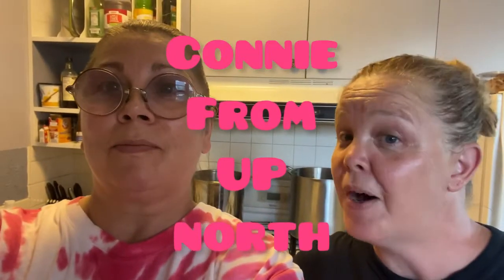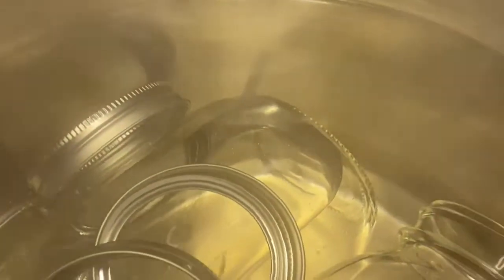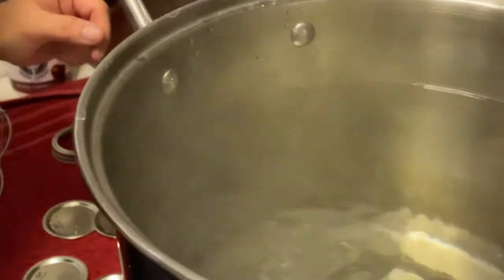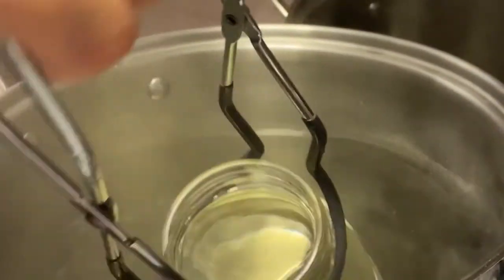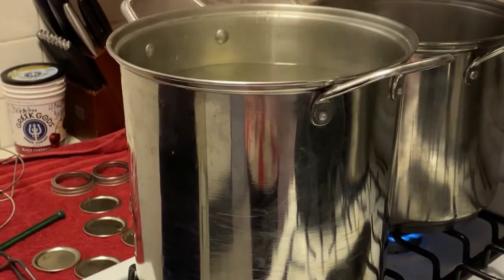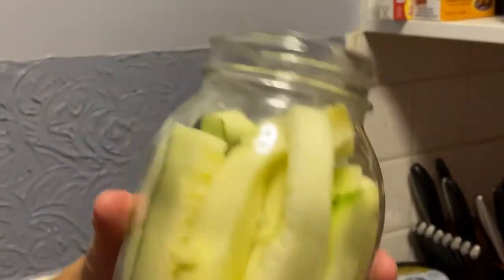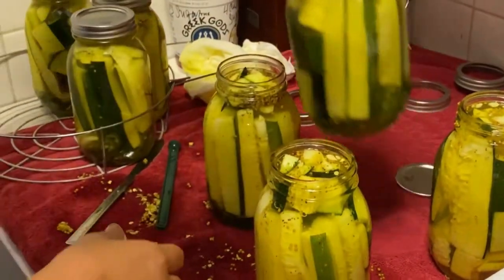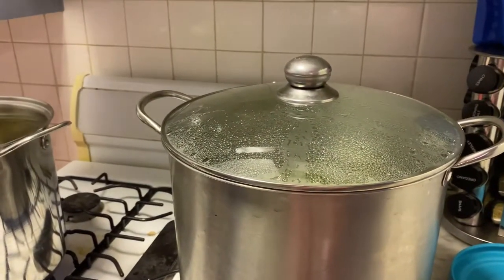Bread and butter zucchini pickles with jalapeños and garlic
Paula from Mimi’s jams and gems and I prepare a unique kind of pickle. Zucchini bread and butter pickles with jalapeño and garlic.

3 large zucchini
12 jalapeño’s
2 heads of garlic
6 3/4 cups 5%vinegar
7 cups sugar
Mrs wages bread and butter mix

Paula is just getting ready to start her new channel